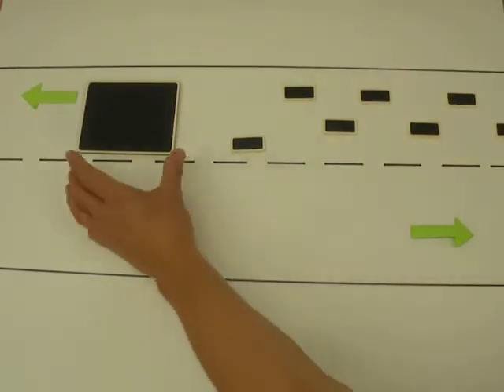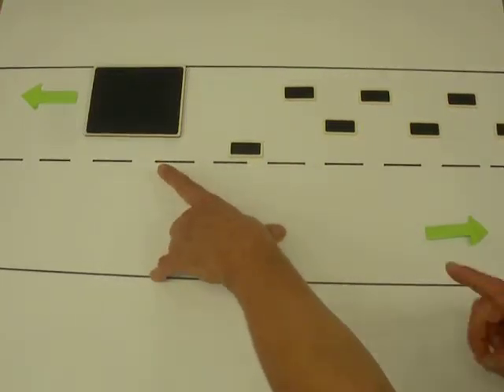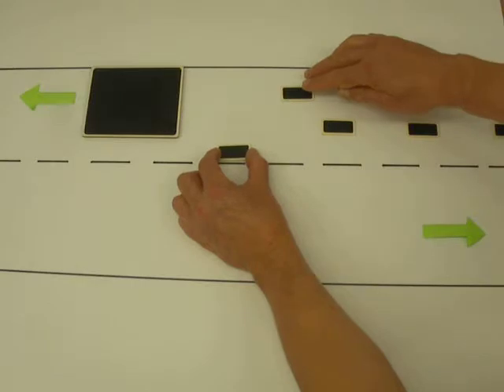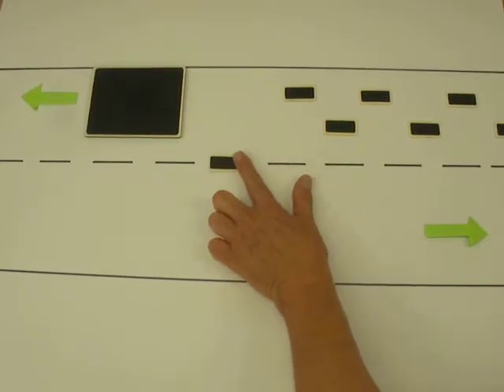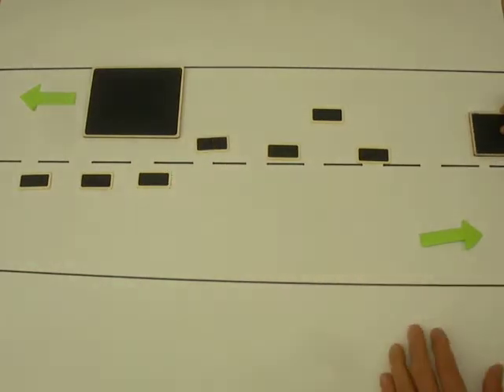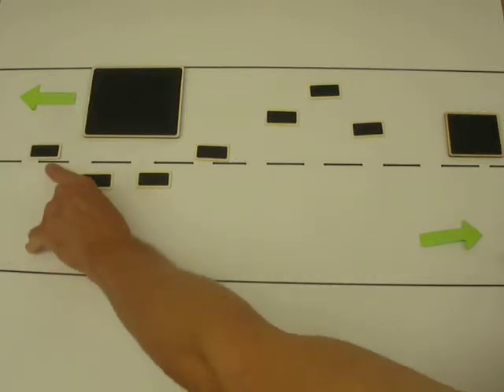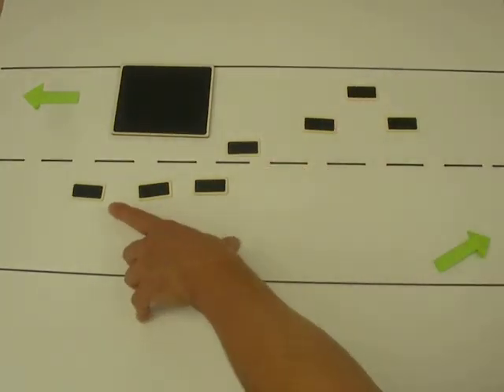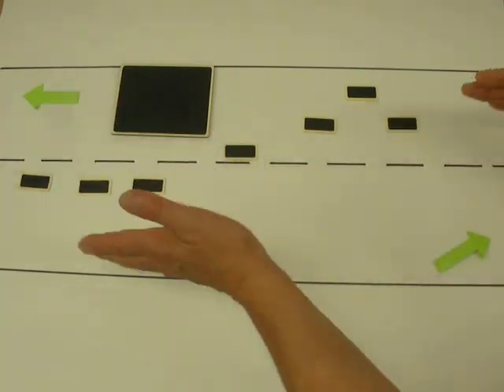Passing: Technical Tip 7 - Motorcycle Group Riding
This video shows how to properly & safely pass a vehicle as an entire motorcycle group.
This video was created by Stuart J. Antonenko & published by Cody D. Antonenko: the founders of Prince George Motorcycle Owners.